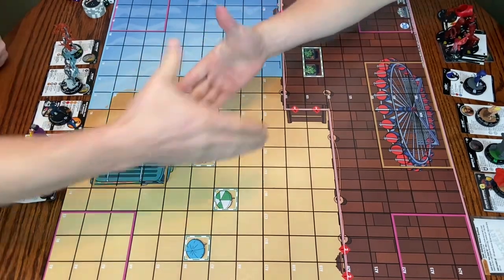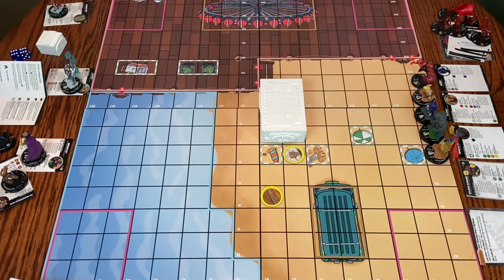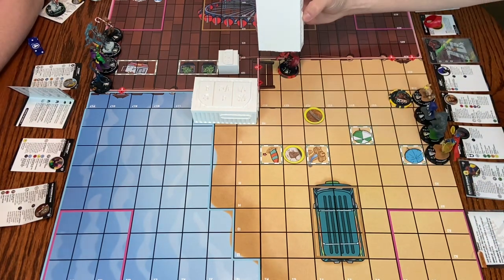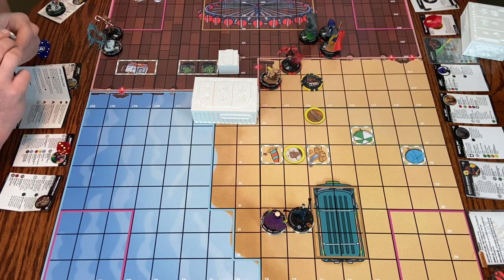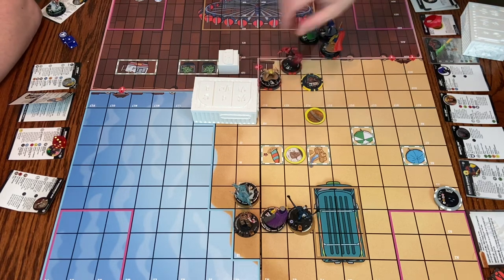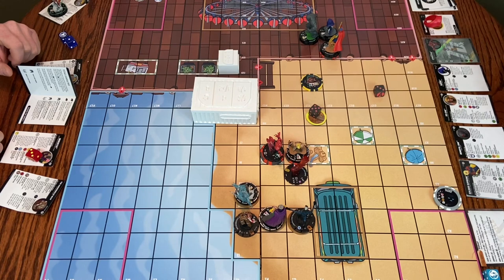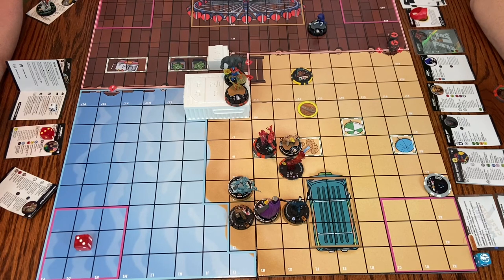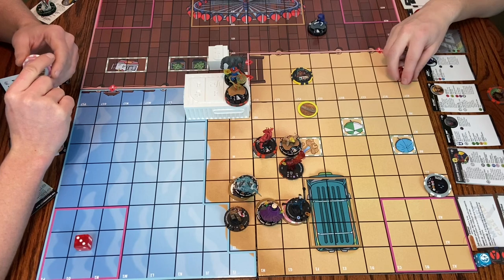Heroclix Rules: How to Play Heroclix (2023 rules) Full gameplay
Hello and Welcome to Dial H for Heroclix a Youtube channel that covers everything within the world of Heroclix. How to play videos,Unboxing,Gameplay and so much more!

This episode of Clix Busters we are trying out the new rules to see if they speed up the game like they are supposed to and get us into the action faster.

Here are all the rules articles and updated PAC/Comprehensive Rules we are using for this game.